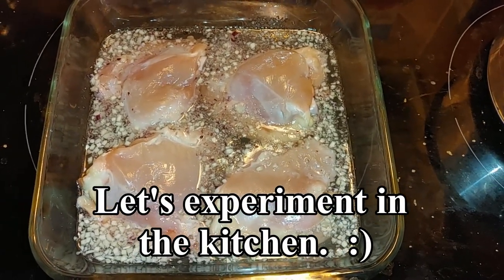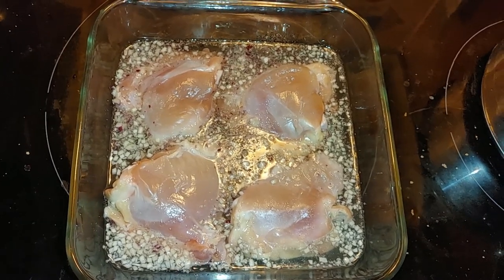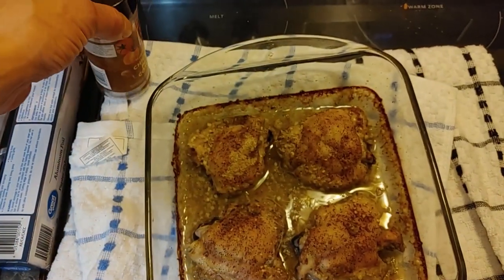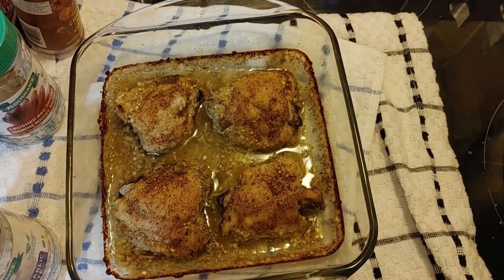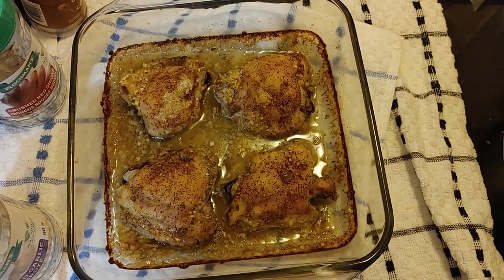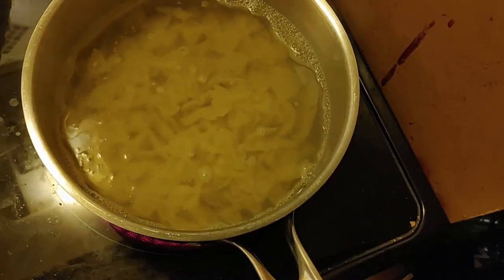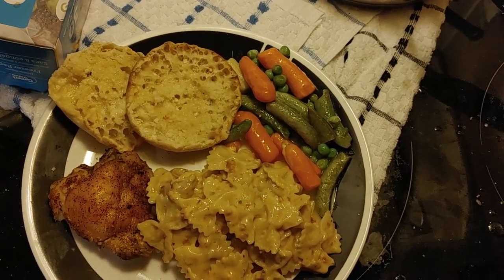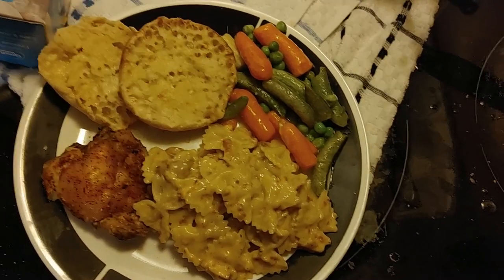Great Delicious meals.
I do some experimenting in the kitchen to make a great meal.  Great video to someone new to cooking or never cooked before. @alexgrummett